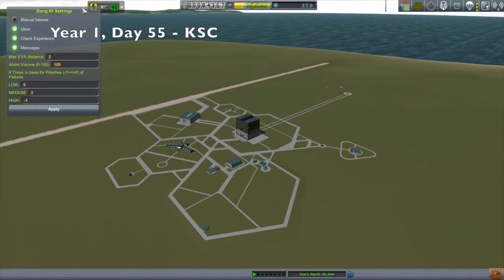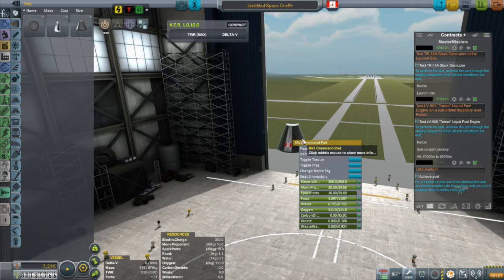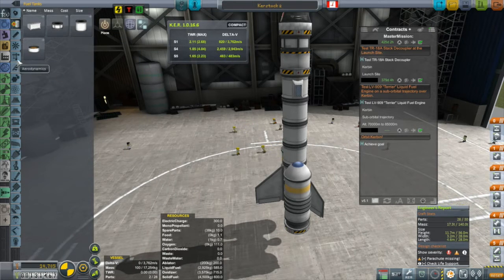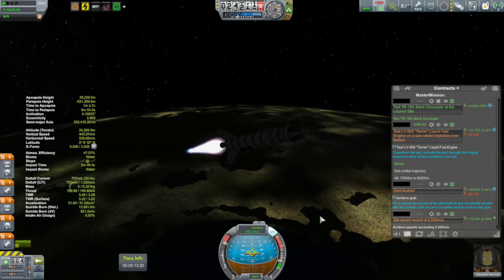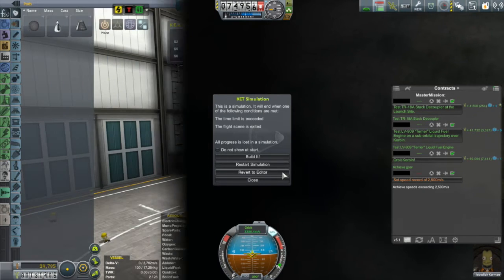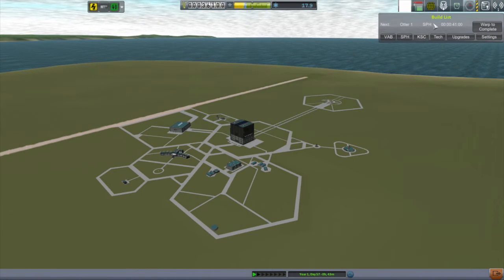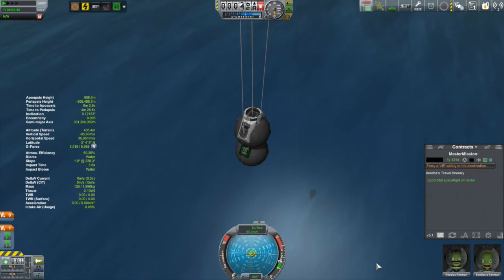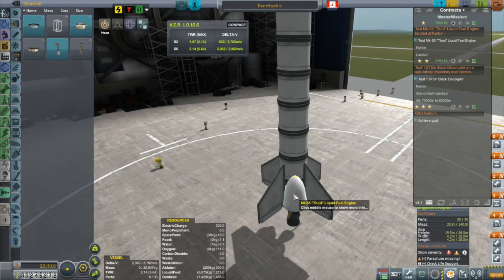KSP Career: Episode 6 - Launch Profiles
Days 55 to 57: I design a couple of vessels to get into low Kerbin orbit and use the opportunity to talk about efficient launch profiles, including doing a proper gravity turn.  Of course, theory and practice are two different things.